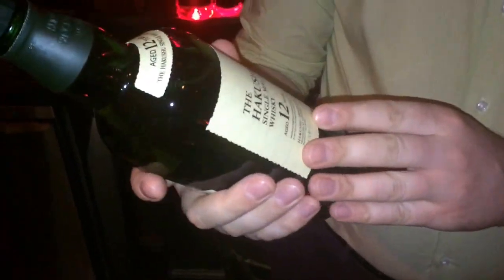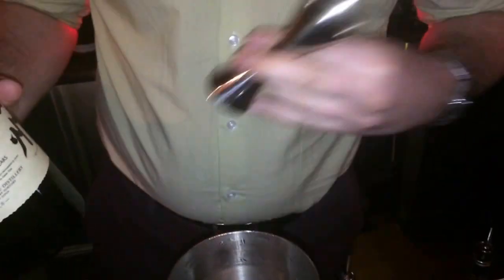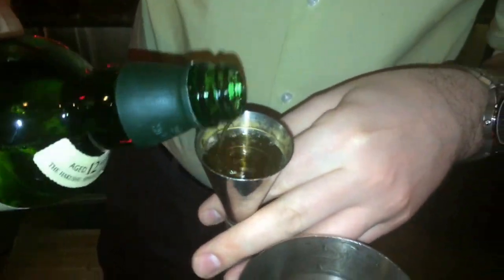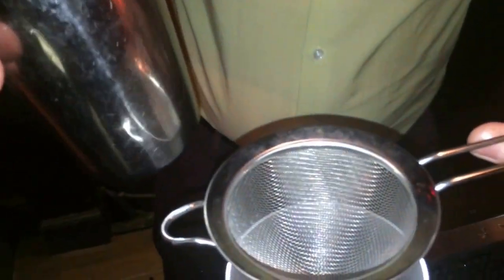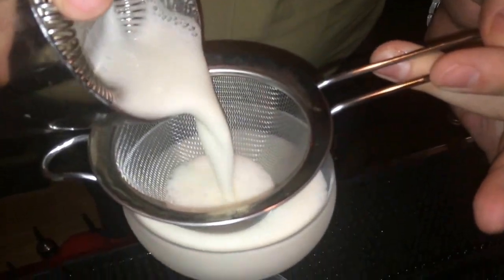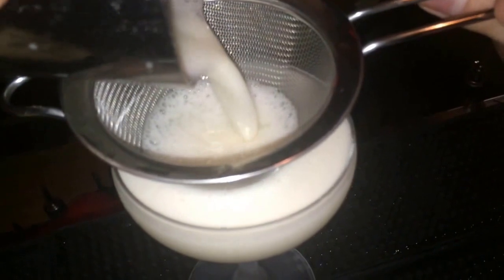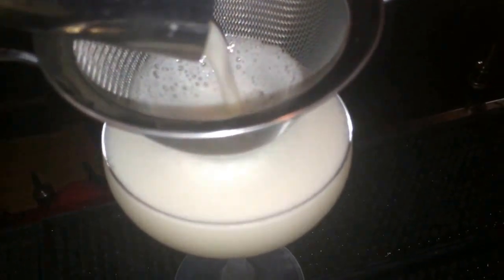Ladislav Piljar from Red Bar (London) : Rising Sun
Ladislav Piljar from Red Bar makes for us his signature cocktail the Rising Sun